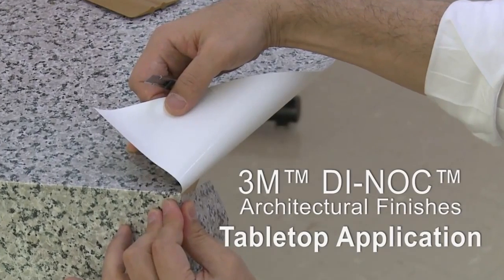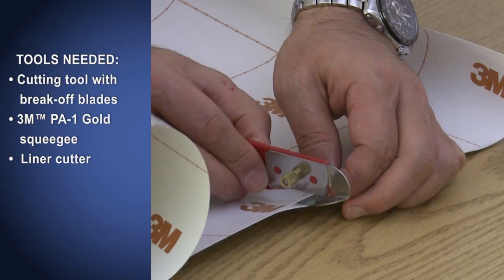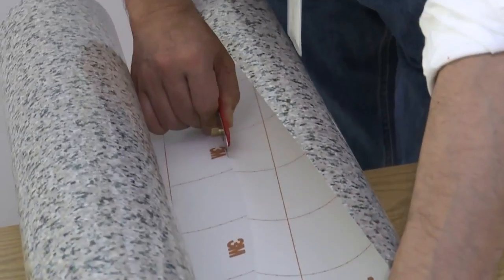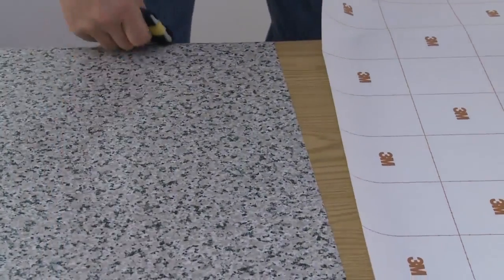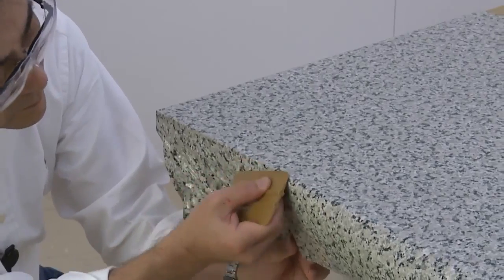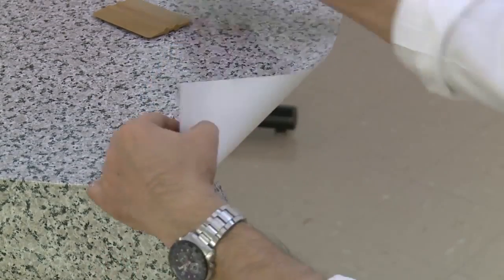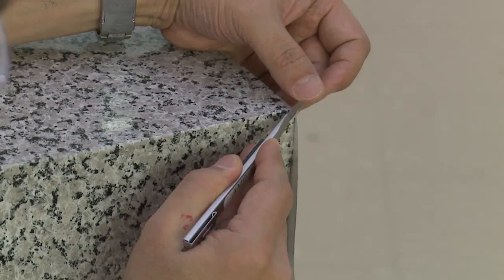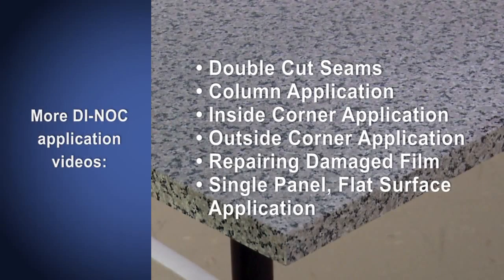3M™ DI-NOC™ Tabletop Application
Watch this instructional video to learn how to apply 3M™ DI-NOC Architectural Finishes to Tabletops.